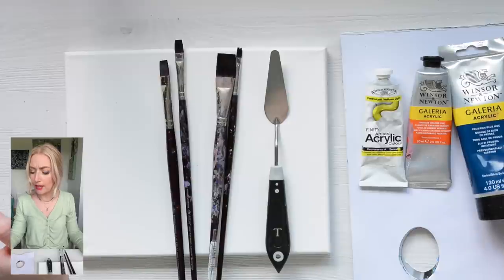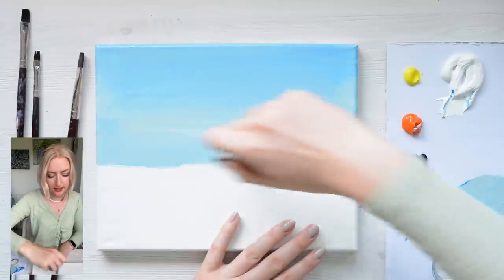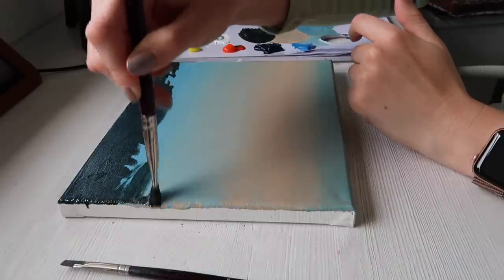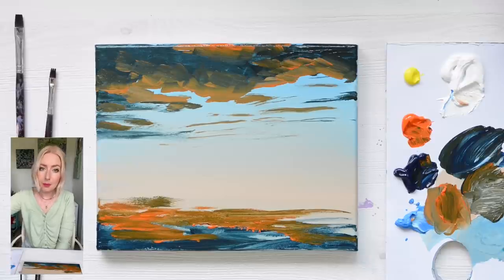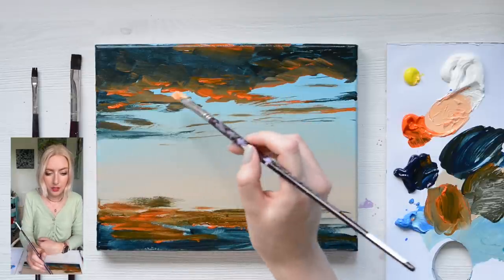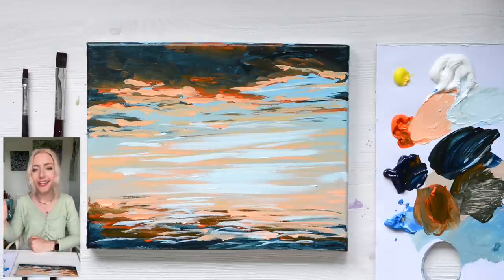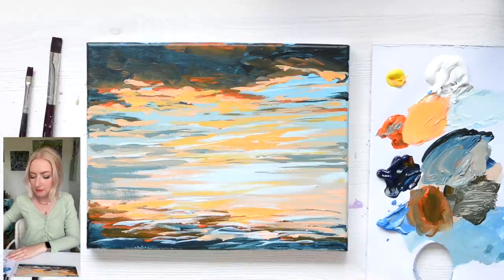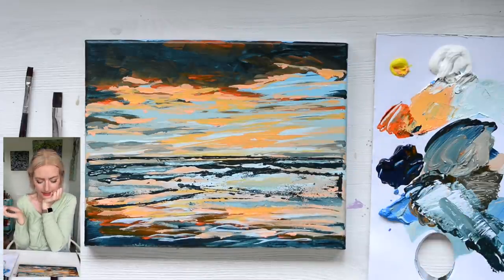Sunset Painting for Beginners in Acrylic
Create this stunning sunset painting for beginners in acrylic.

Painting a sunset is easier than you might think! I show you how you can build up layers with the paint, blending colors in acrylic & how to use a palette knife. I hope you enjoy painting with me. When
 I first started painting I felt lost & didn't know where to start. My aim with these painting tutorials is to give you the confidence you need to pick up a brush and start painting. These painting tutorials are for beginners, and to help you paint step by step.

Most of all I want you to give painting a go, experiment & have fun!